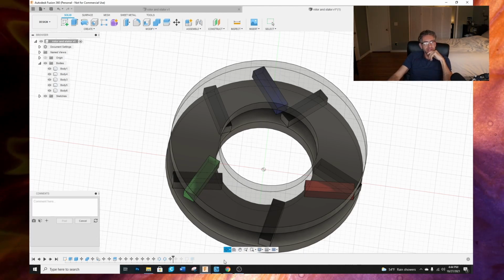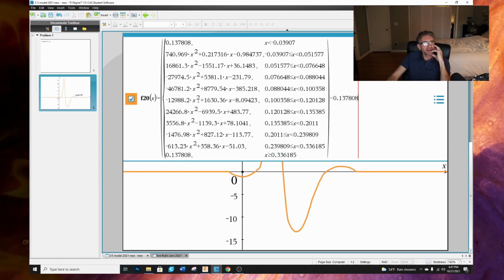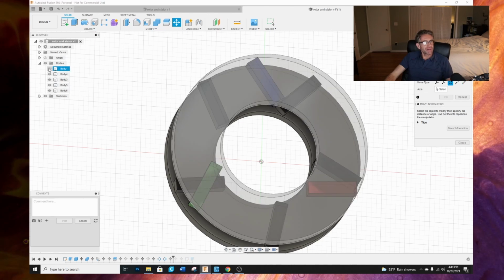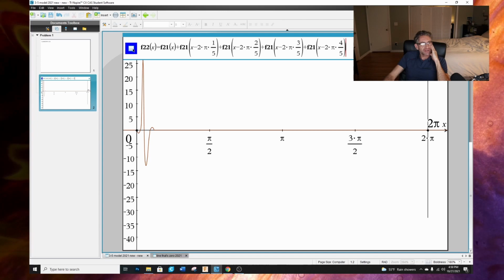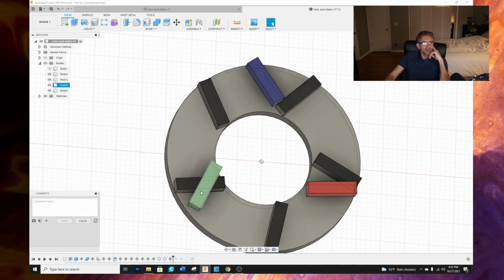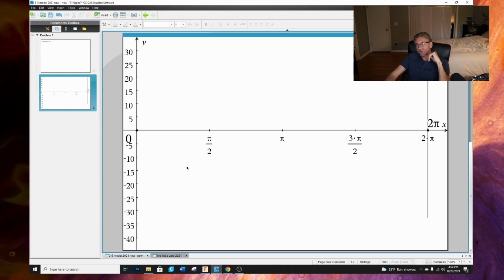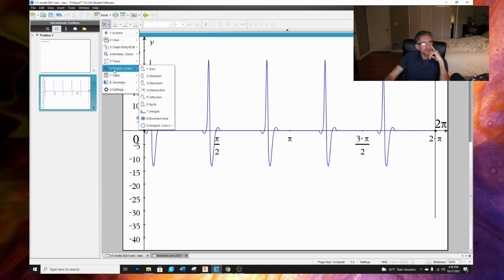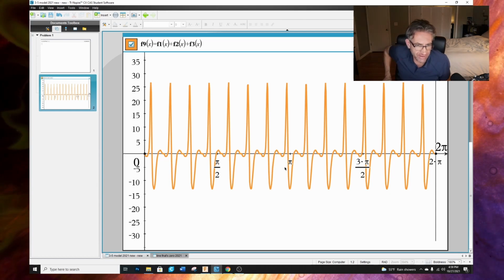Magnetic Motor - Data Processing 2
This is the second video that covers the data processing. Join me on this journey of understanding!